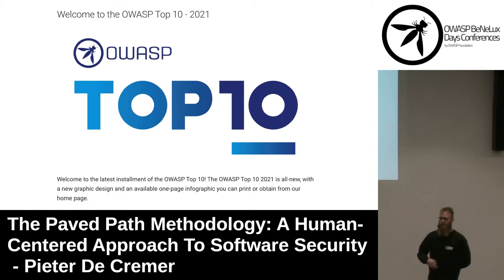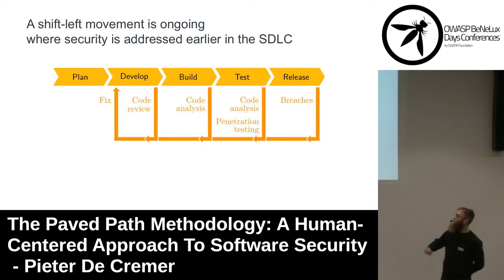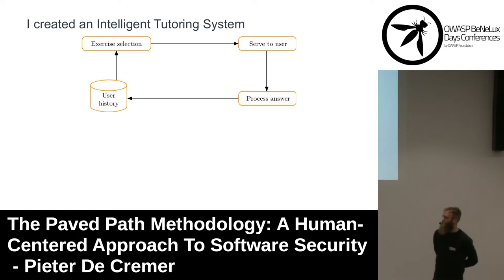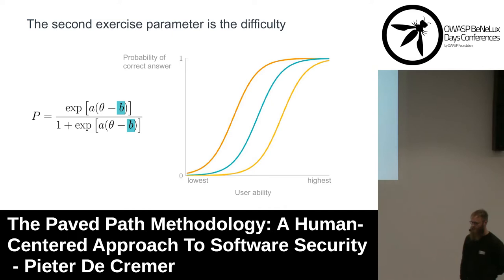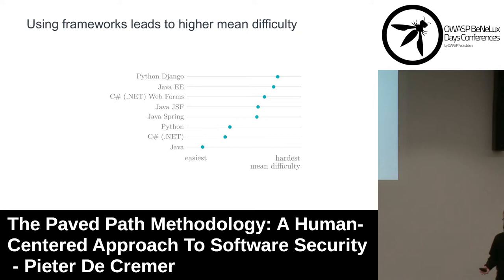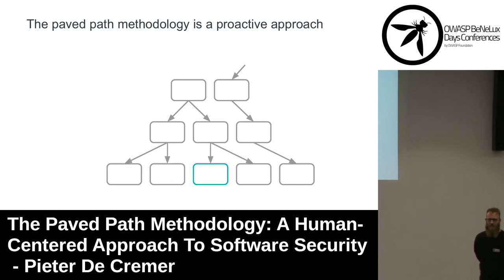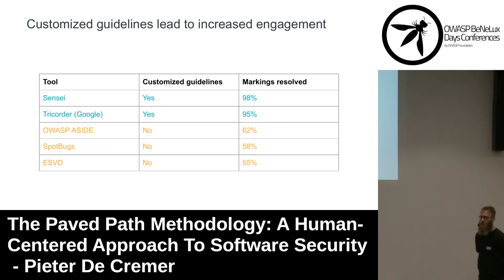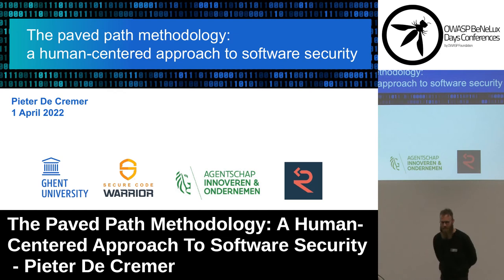The Paved Path Methodology: A Human-centered Approach To Software Security by Pieter De Cremer